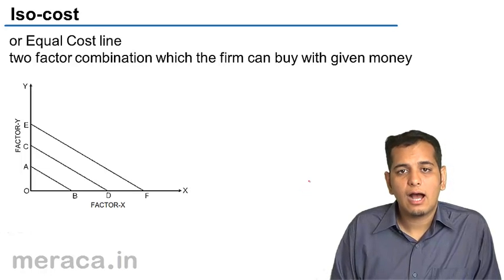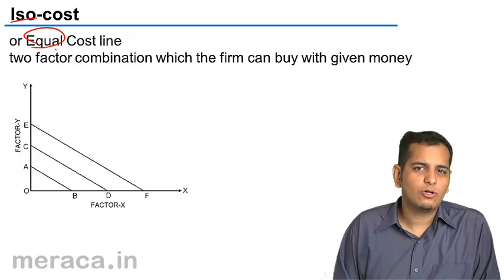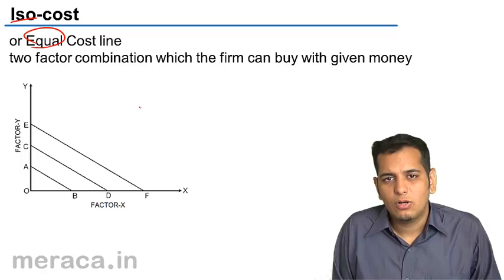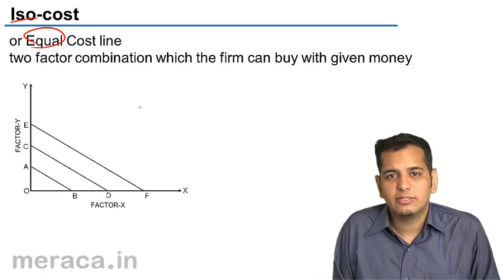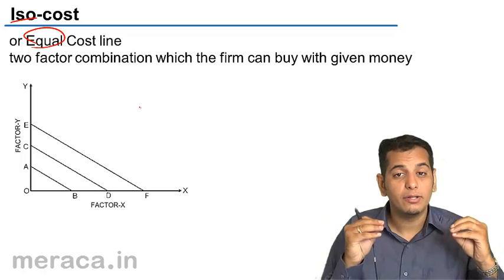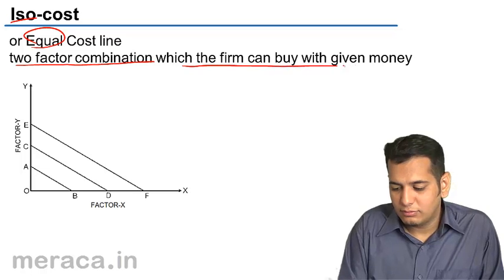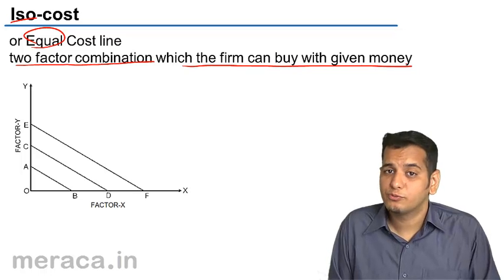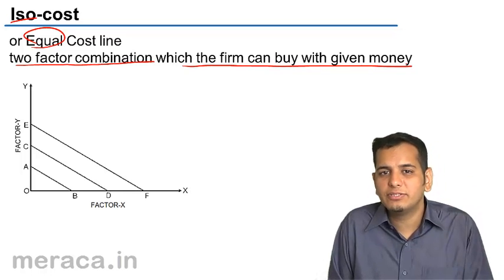What is Iso cost | Production | CA CPT | CS & CMA Foundation | Class 11 | Class 12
What is Iso cost, Learn Theory of Production, what is Production? Production Function? Law of Variable Proportion, Returns to Scale, Producers Equilibrium, Economics & Diseconomies of Scale.

photo
MeraSkill